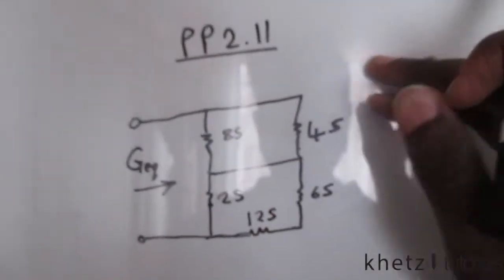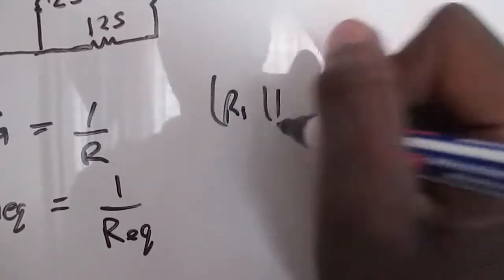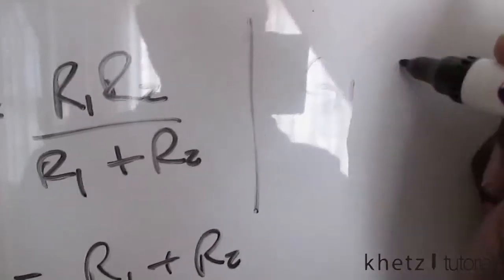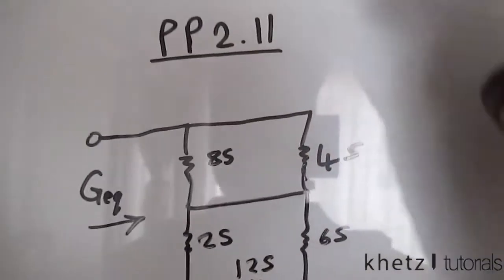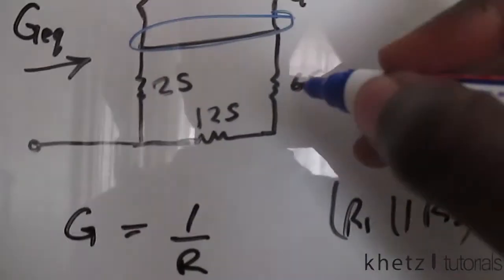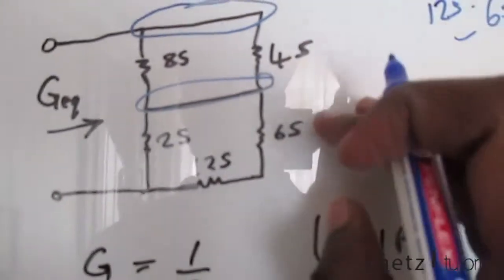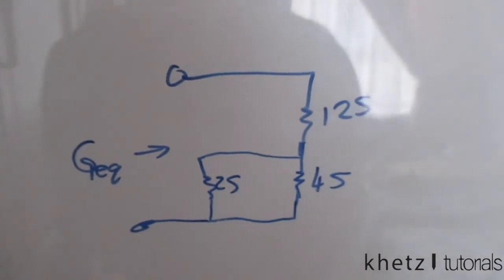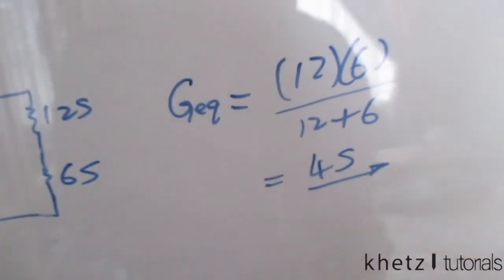Fundamentals Of Electric Circuits Practice Problem 2.11 | Khetz Tutorials